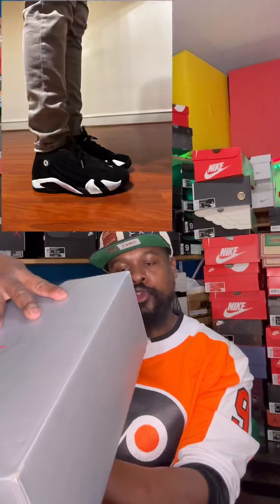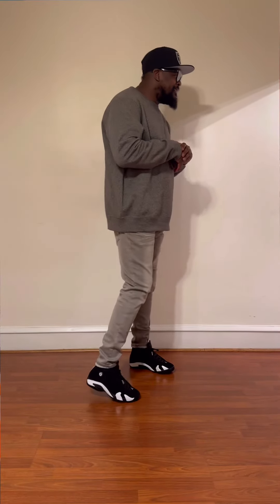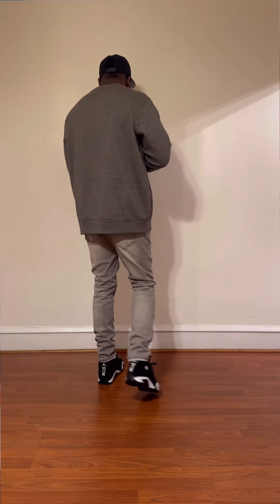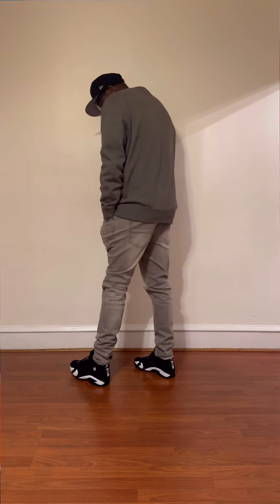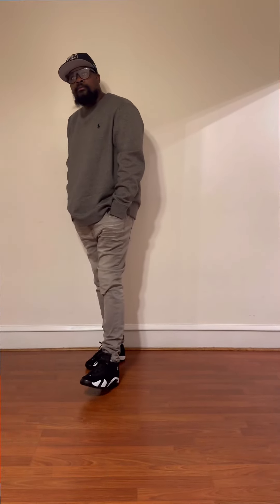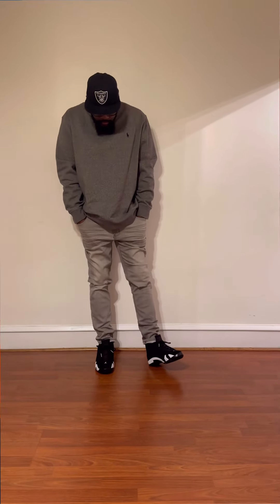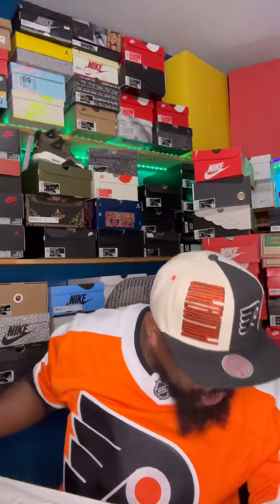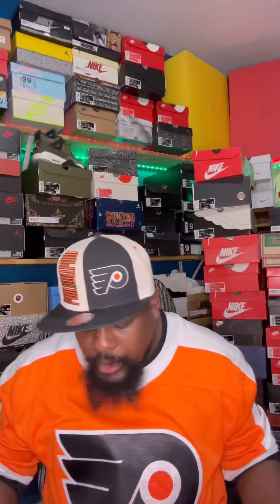Jordan 14 black and white, if you slept on them please reconsider, OMG. 🔥 🔥.